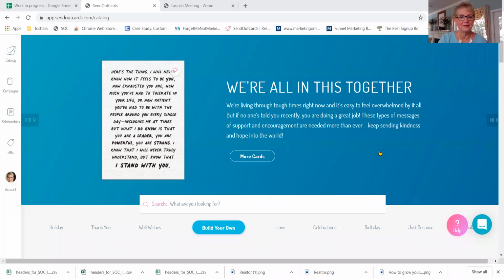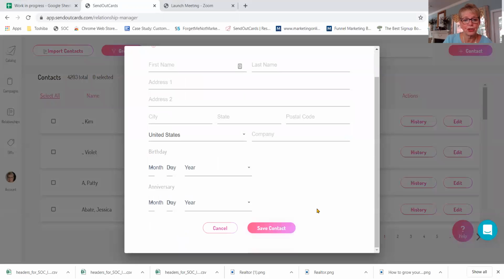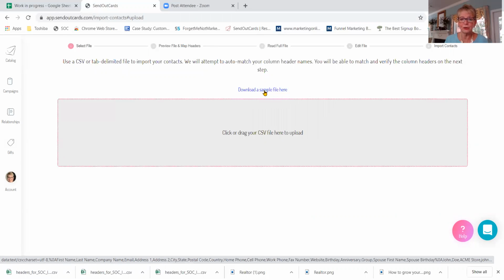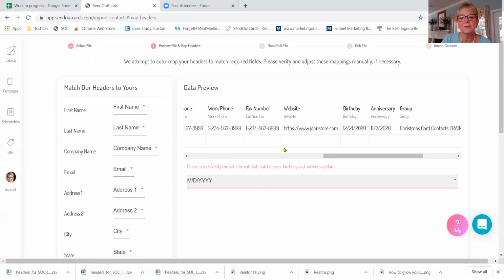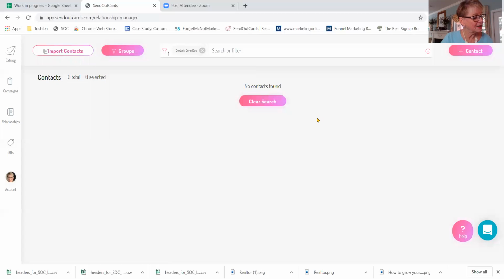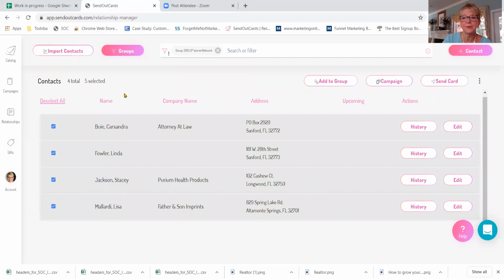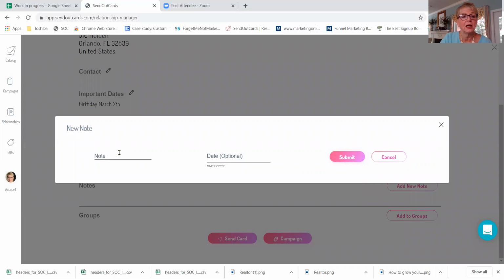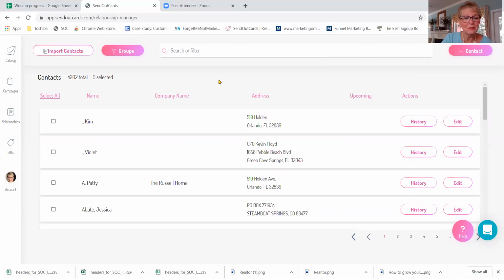SOC System Training CRM ILZ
This is a training on the SendOutCards Relationship Manager.